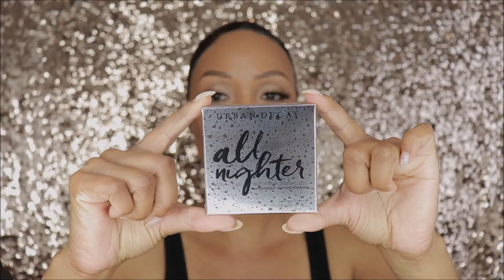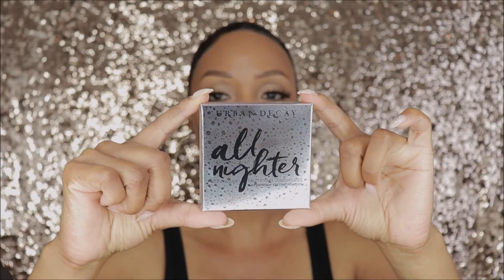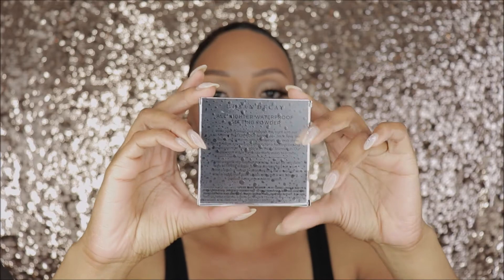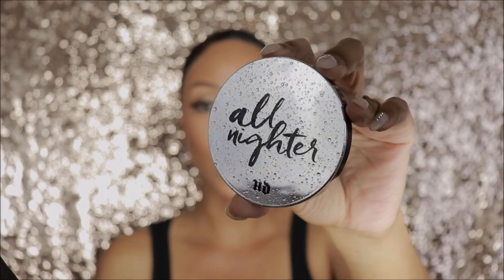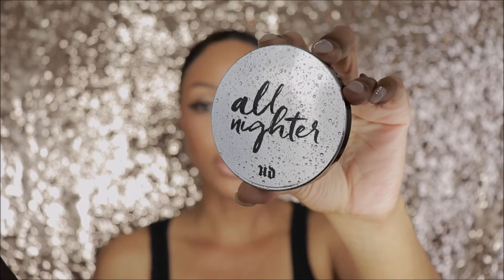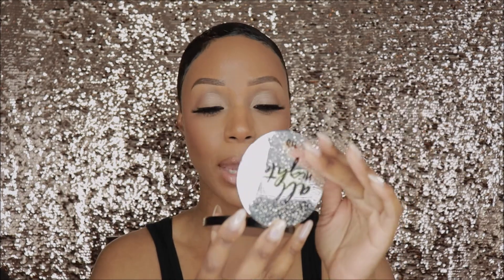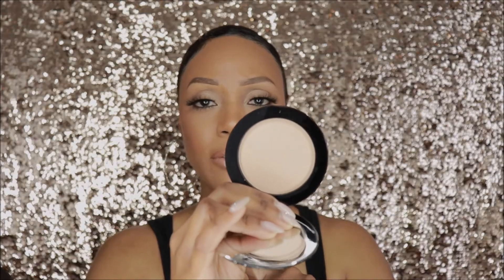REVIEW - Urban Decay All Nighter Waterproof Setting Powder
Products Mentioned in Video:

Urban Decay All Nighter Waterproof SettingPowder

If you are a company seeking beauty influencers to try out and review your products, please feel free to send to my mailbox.

T. Sundher (The Face of Tre)
145 Tyee Dr. #20815
Point Roberts, WA
98281